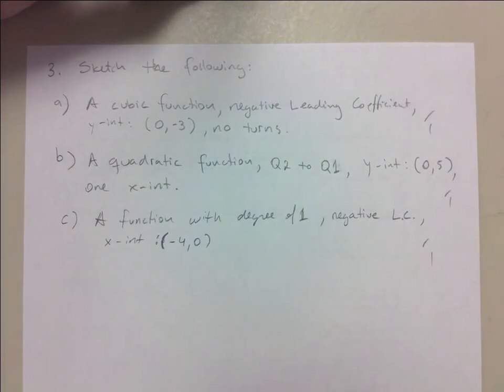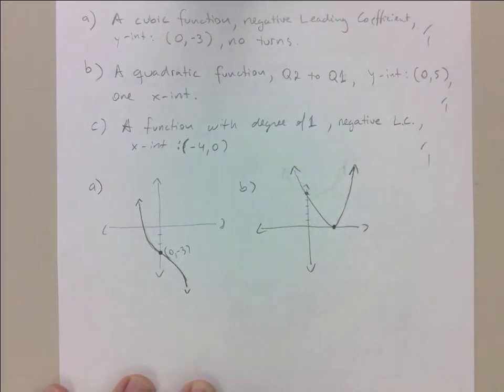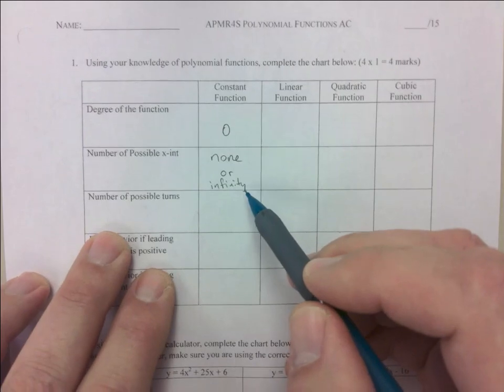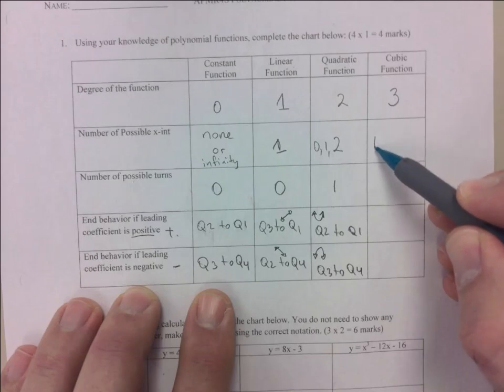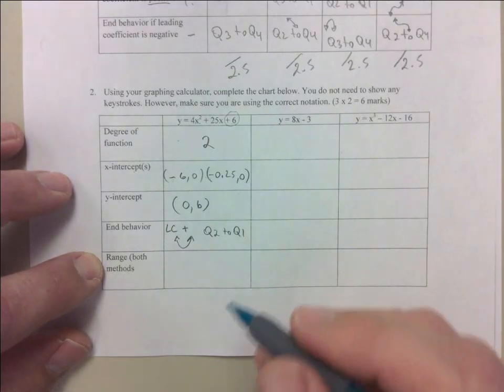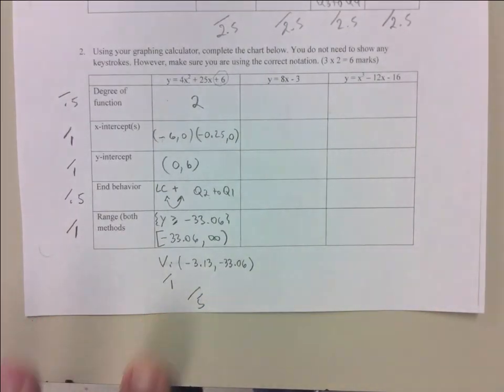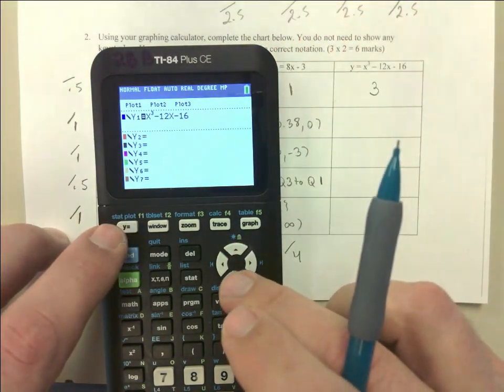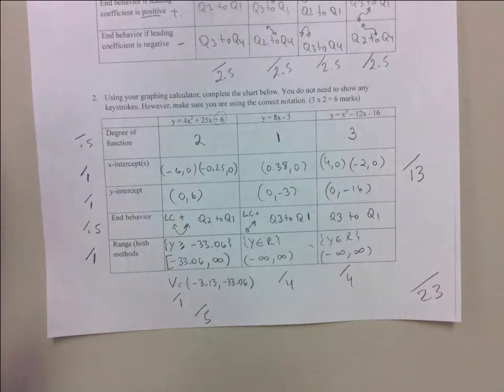CH 6 AC ON POLYNOMIAL PROPERTIES, DOMAIN, RANGE, SKETCHING, ETC